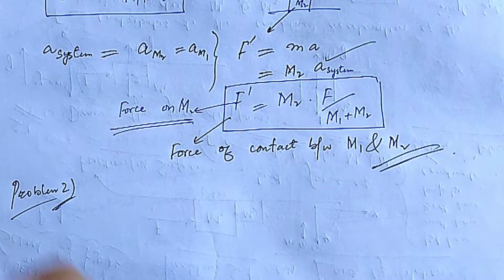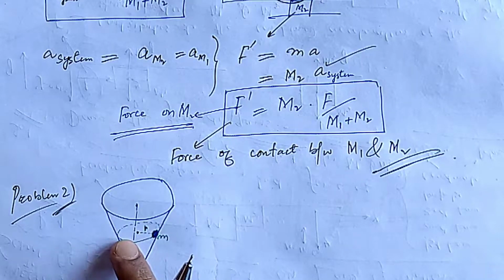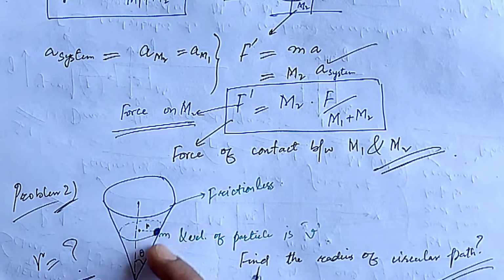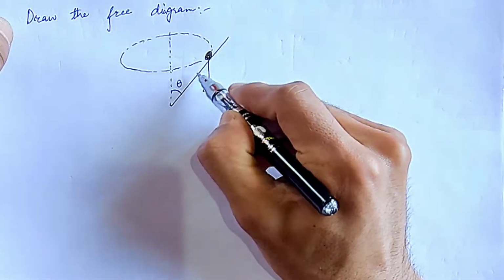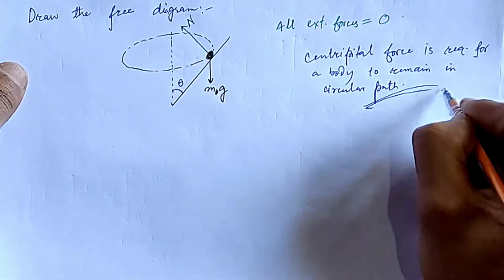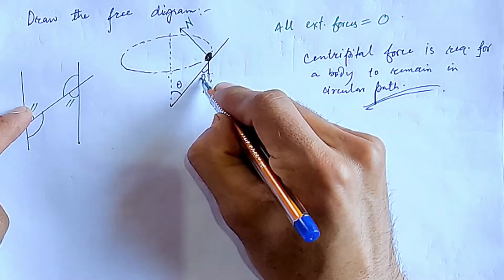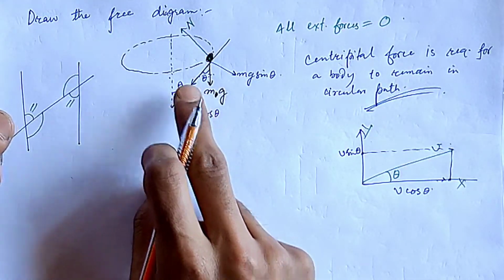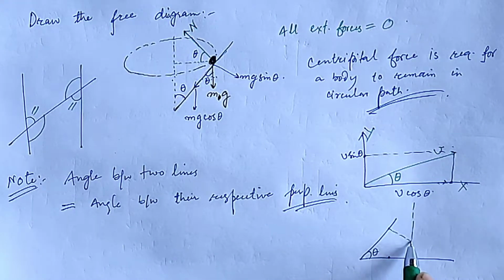Motion in CONICS_Part 01 | Solved Problem on Laws of Motion | Motion along Frictionless Cone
Example :
A particle slides on the inside surface of a frictionless cone. The cone is fixed with its tip on the ground and its axis vertical, as shown in the figure on the right. The Semi-Vertex angle of the cone is a. lf the particle moves in a circle of radius r, without slipping downwards,
Find out the radius of the circular path.

And after this video, STUDENTS ARE ADVISED TO DO THE FOLLOWING PART OF THE PROBLEM YOURSELF!! 👇👇👇
Exercise for students?

If the particle moves in a circle of radius r, what is the frequency, ω, of this motion? If the particle is then perturbed slightly from this circular motion, what is the frequency, Ω, of the oscillations about the radius r? Under what conditions does Ω = ω?

Other Useful Links are here :-